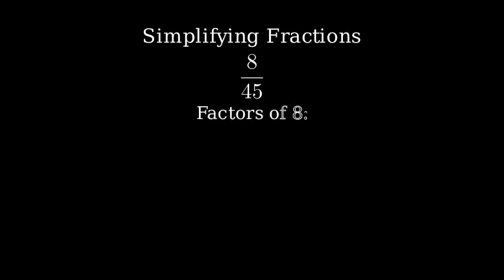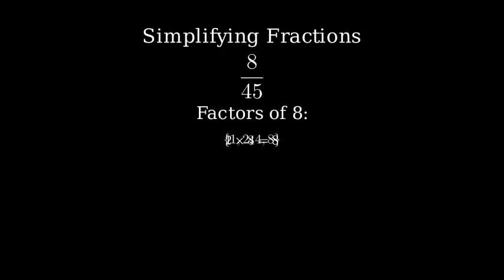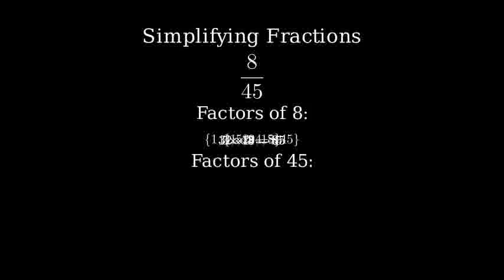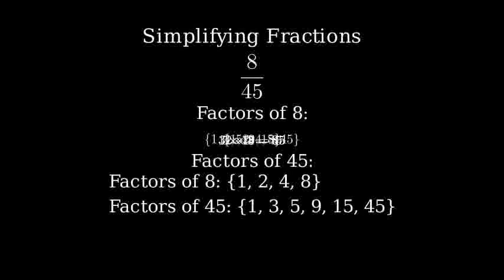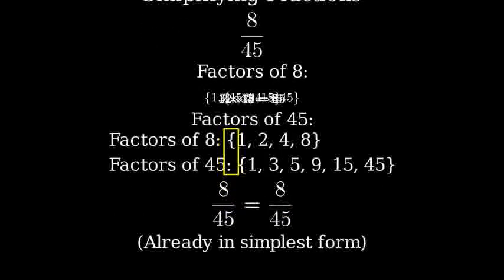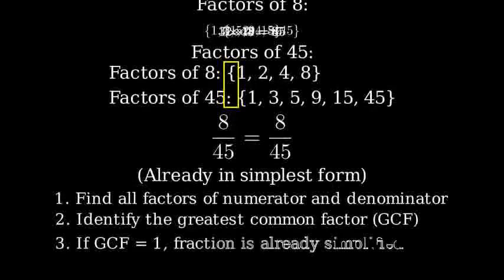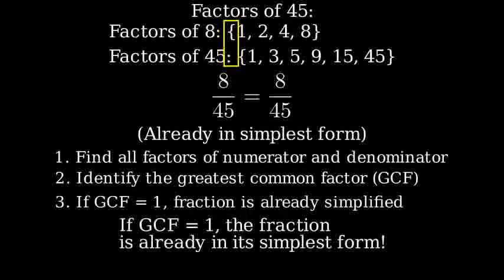How to Simplify the Fraction 8/45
To simplify the fraction 8/45:

1. Find the greatest common divisor (GCD) of 8 and 45.
   - The factors of 8 are: 1, 2, 4, 8
   - The factors of 45 are: 1, 3, 5, 9, 15, 45
   - The greatest common divisor (GCD) is 1.

2. Since the GCD is 1, the fraction 8/45 is already in its simplest form.

Therefore, the simplified fraction is 8/45.